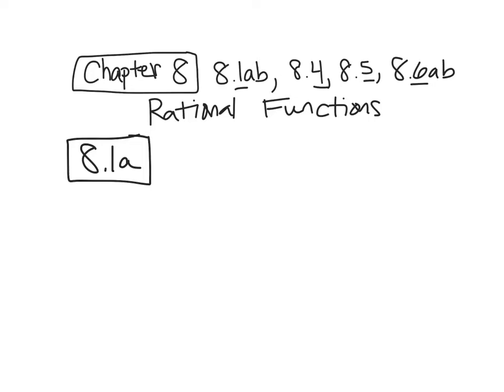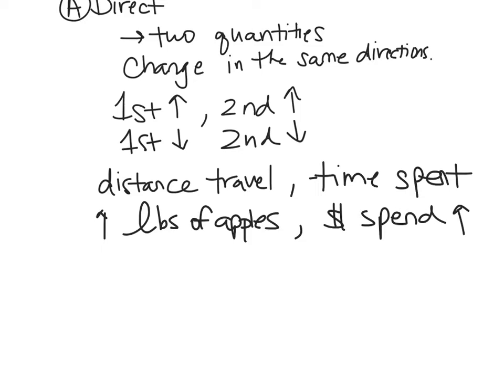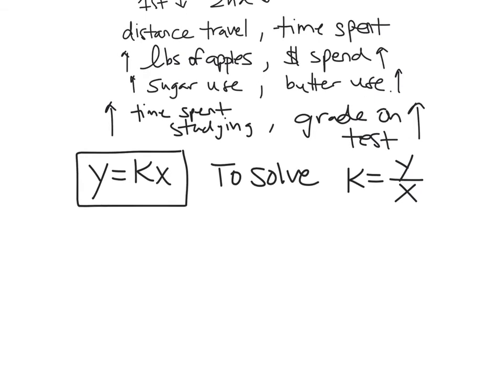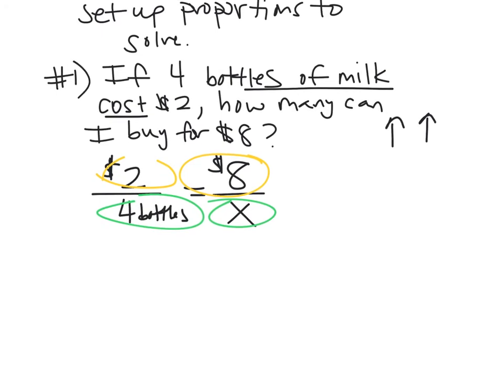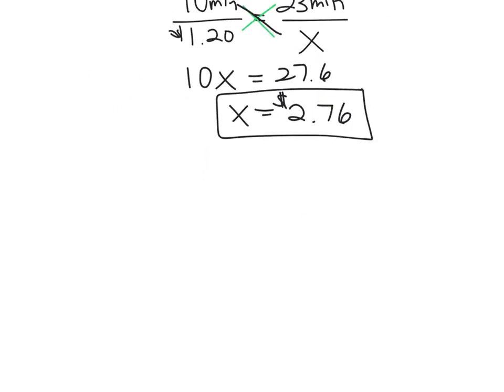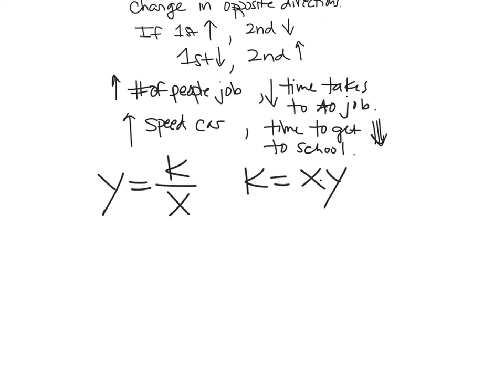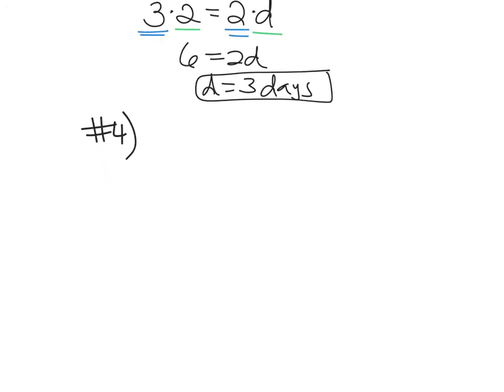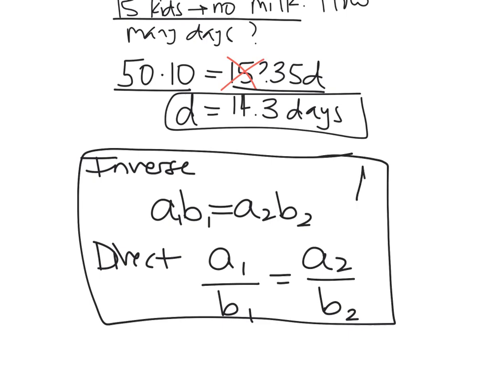Algebra 2 8.1a